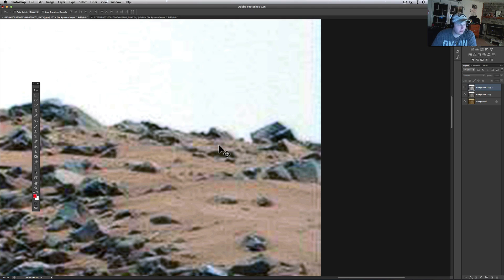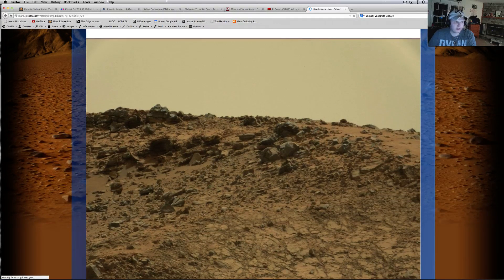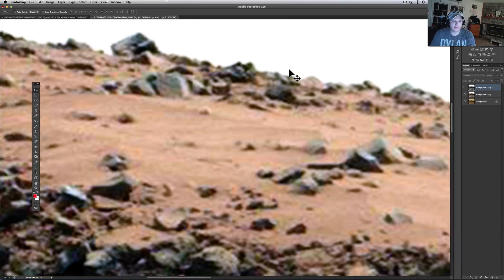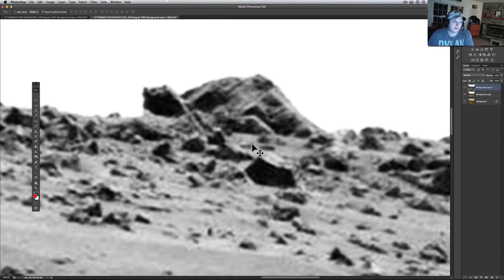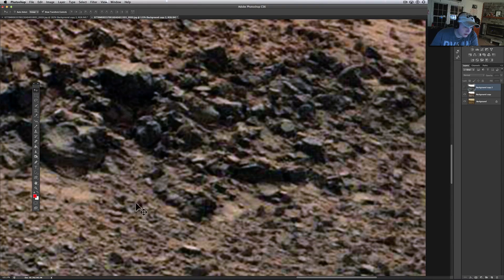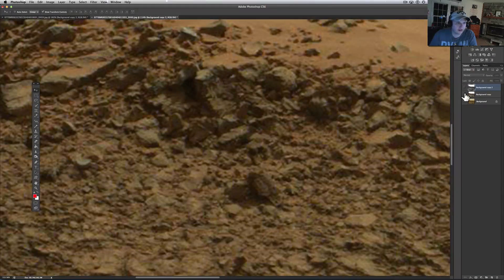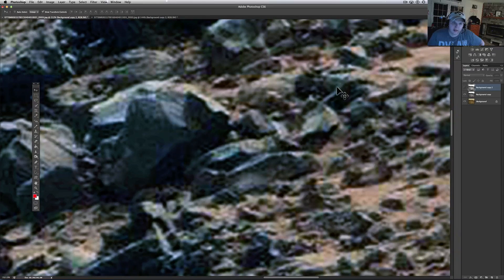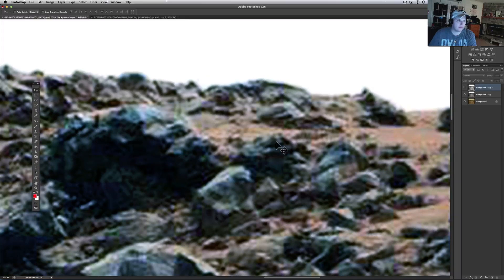NASA's Curiosity Rover Stumbles On Hidden Technology Hill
The SOL 778 from Curiosity Rover has surely brought us more and more anomalies then any other day in a long time. I am renaming this hill Hidden Technology Hill! Who say's NASA gets to name them all!  It looks like as the rover reached the first part of Mt Sharp it met some of the first major structures at the bottom.  As always I will provide the links below and please comment and let us all know what you are thinking.  Many people think we are looking at the remains of an old military base that was on the water at Mt Sharp.  I asked the question do you think that there is current life on Mars or we are looking at what is left of an ancient civilization on Mars.  You can also say we are looking at rocks you wont offend me or anyone here. :)  Much love to you all!